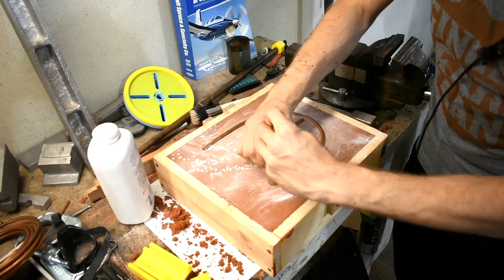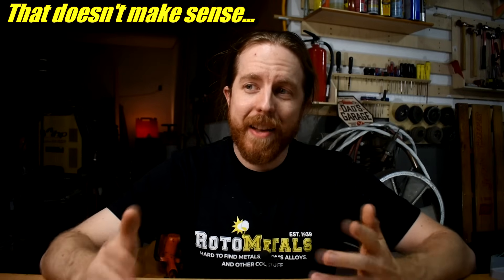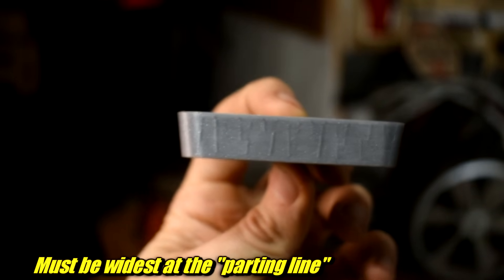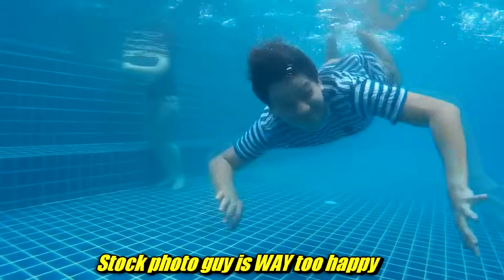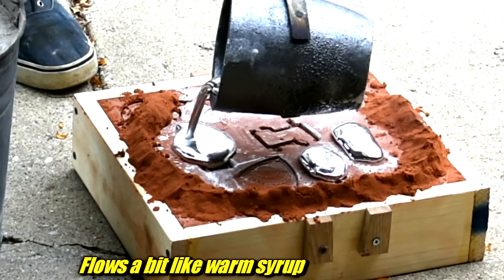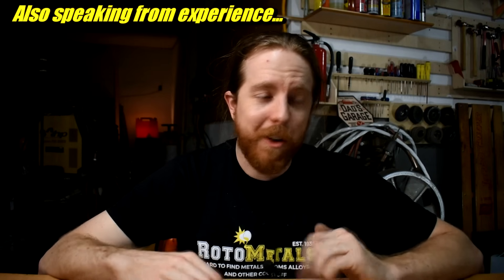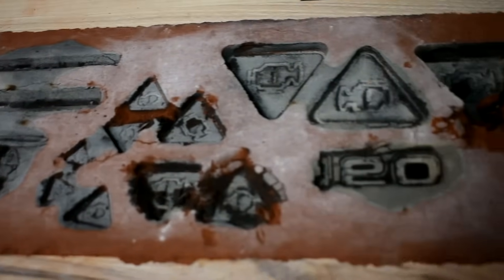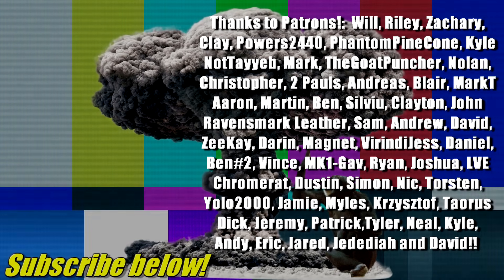The EASIEST Method for Metal Casting (open mold)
Open mold casting.  The easiest way to sand cast anything.  The best way? not even close.  Nothing great is easy.  Otherwise I would be an Olympic gold medalist.  And they don't count gold foil covered chocolate medals as official.  I checked.

Mailing Address:
1818 Milton Ave STE 100 # 1973